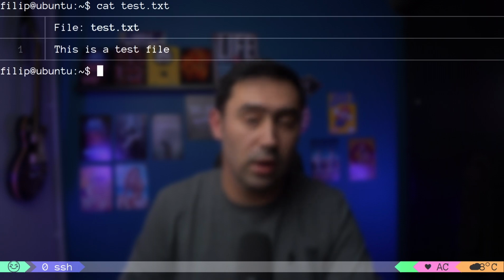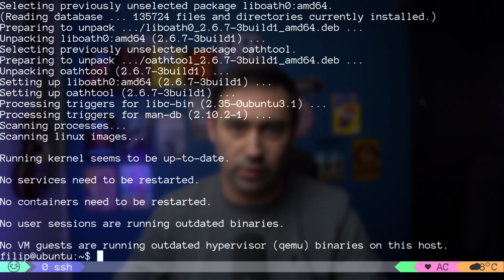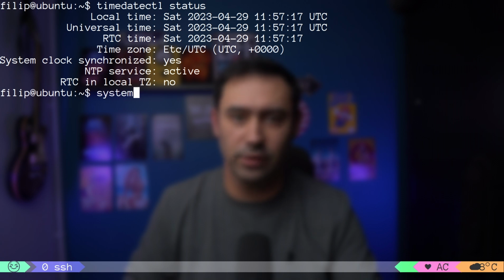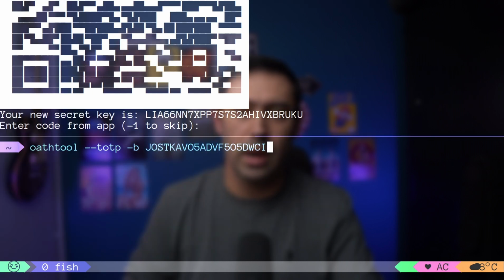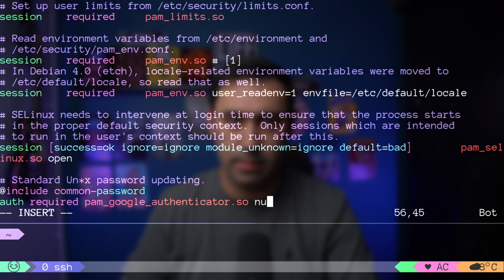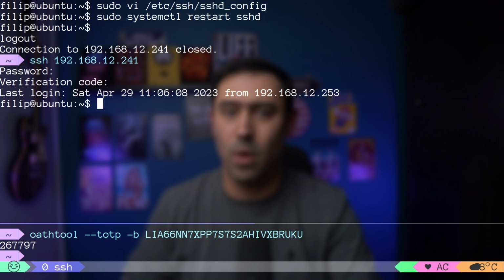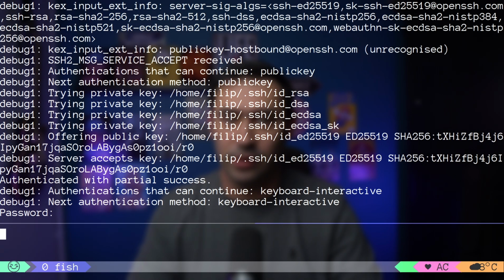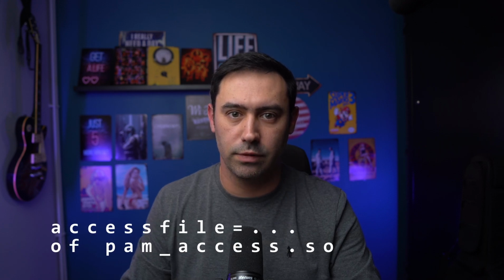Secure Your SSH with Google Authenticator OTP - what you need to know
Video shows how to add second authentication factor to your SSH with Google's Authenticator application.

00:00 Introduction
00:33 OTP (one time passwords)
01:55 Hash function
03:21 HOTP (hashed based one time passwords)
05:14 TOTP (time based one time passwords)
06:46 Google Authenticator PAM library
10:16 Configuring Linux PAM and SSH
13:23 Key based authentication with OTP
16:18 Protect SUDO with OTP